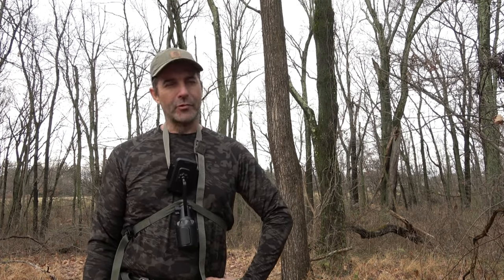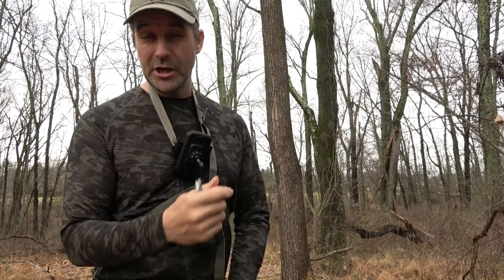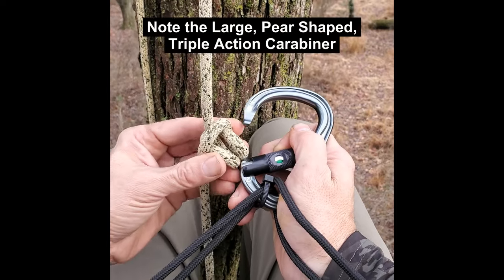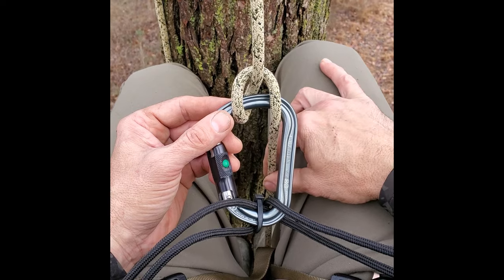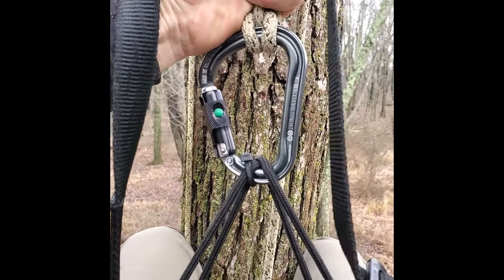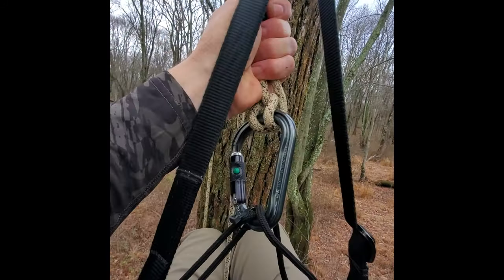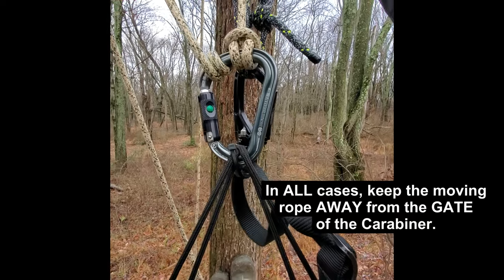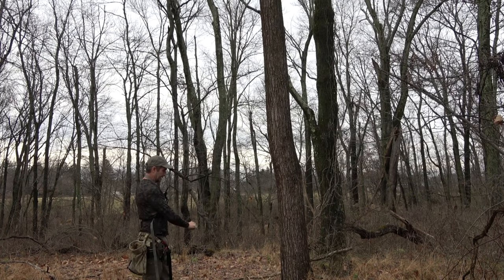Single Rope Rappel on the Munter Friction Hitch, Tree Climbing Demonstration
Demonstration of a Single Rope Rappel using the Munter Friction Hitch (AKA Italian Hitch), as well as the JRB Ascender Hitch and the JRB Hitch.  Often, Saddle Hunters use stick climbing and "one stick climbing" methods to ascend a tree, but will rappel on a rope.  Borrowing a best practice from rope climbing, this is a demonstration of how JRB uses the Munter Friction Hitch on a single rope rappel.  This is a demonstration. Viewers assume responsibility for their own safety when applying any of the techniques demonstrated.